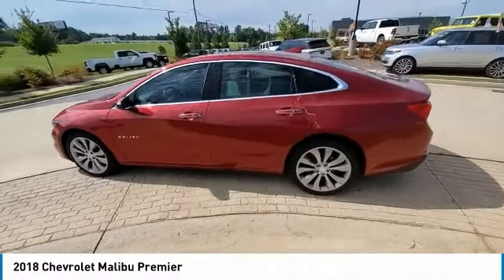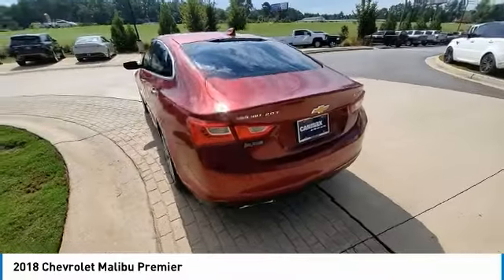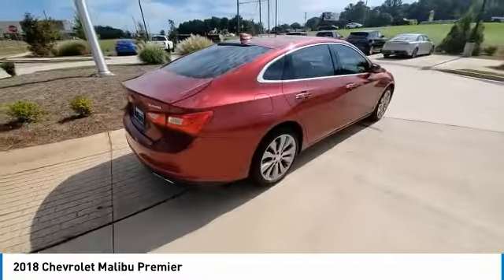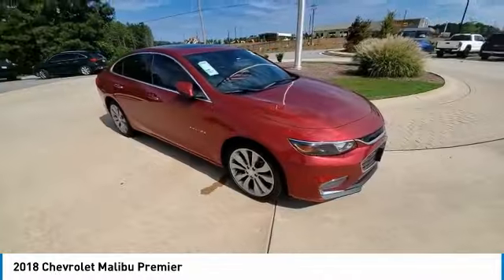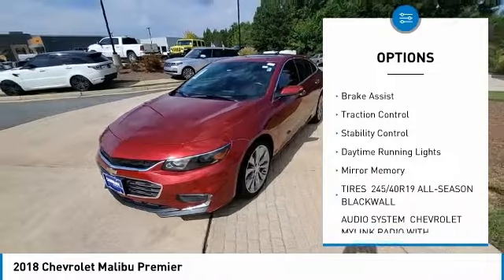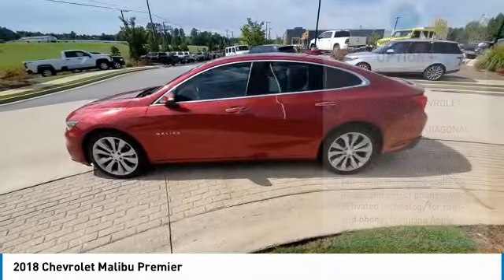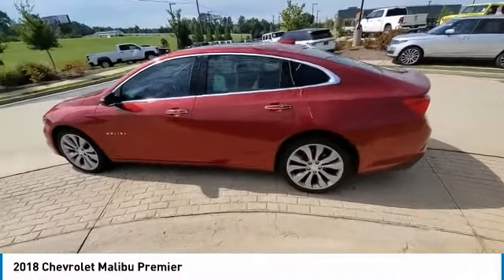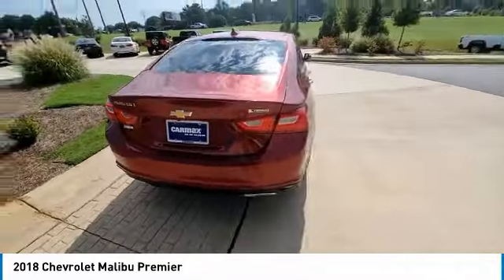2018 Chevrolet Malibu D103559A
2018 Chevrolet Malibu Premier

MUST MENTION OR PRESENT AD AT TIME OF PURCHASE TO RECEIVE ADVERTISED PRICE. Don Jackson Chrysler Dodge Jeep Ram North offers the most competitive prices online. No need to negotiate. After over 50 years in the Automotive Industry Don Jackson has developed the most hassle free used car buying experience in the market. Our award winning Finance Department is waiting to help you secure the lowest interest rate and payment available. No time to come to the dealership, no problem! We offer transportation within 300 miles of the dealership. THE ADVERTISED PRICE DOES NOT INCLUDE SALES TAX, VEHICLE REGISTRATION FEES, OTHER FEES REQUIRED BY LAW, OR FINANCE CHARGES.